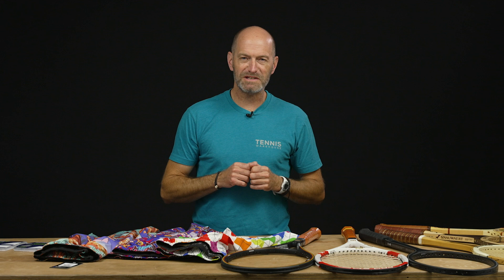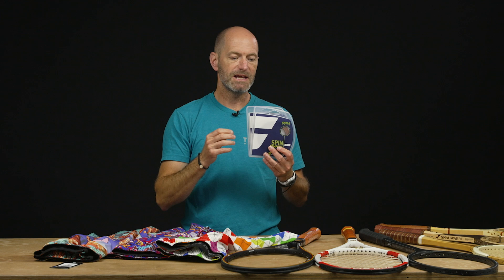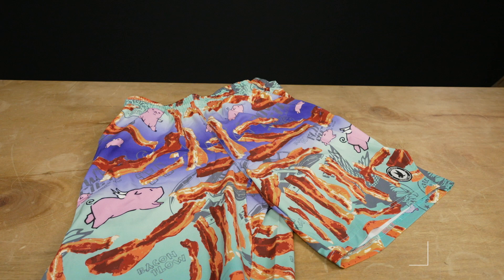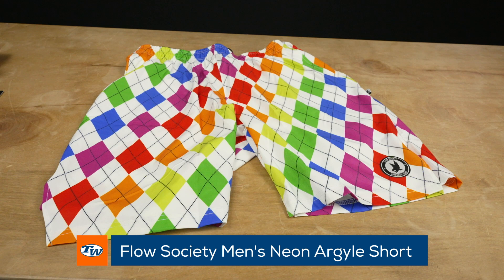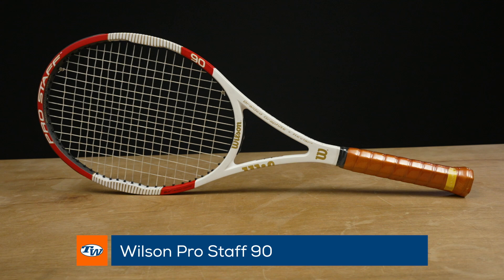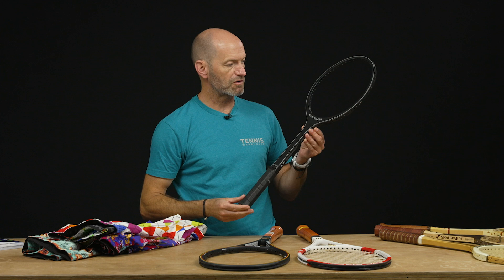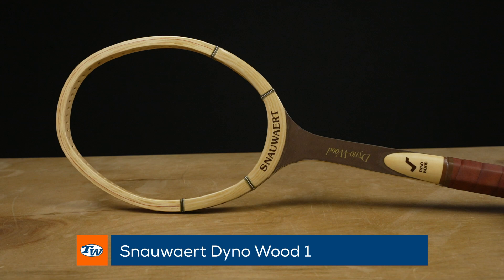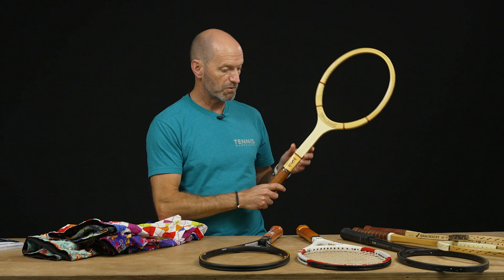A NEW soft string option, stylish statement court shorts & vintage tennis racquet finds - VLOG #766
➤Vintage Slazenger Challenge No. 1 Racquet